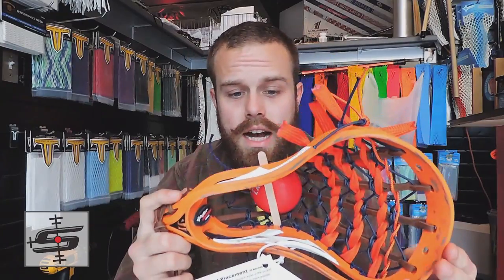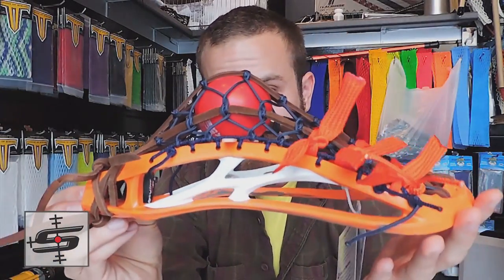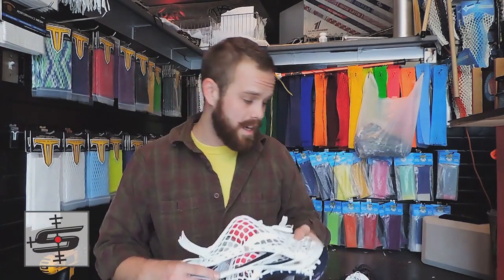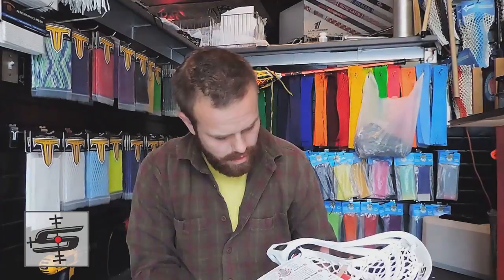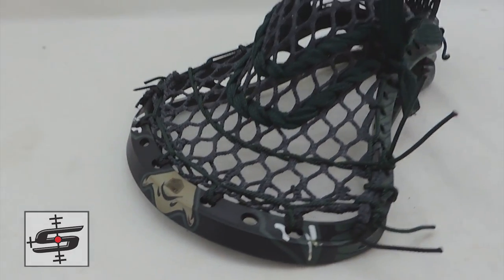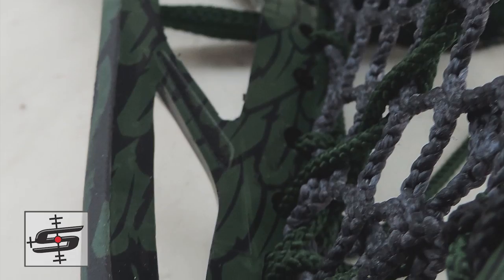SOSO34: Eagle Dye, Peyton Manning's head, String King and East Coast Mesh